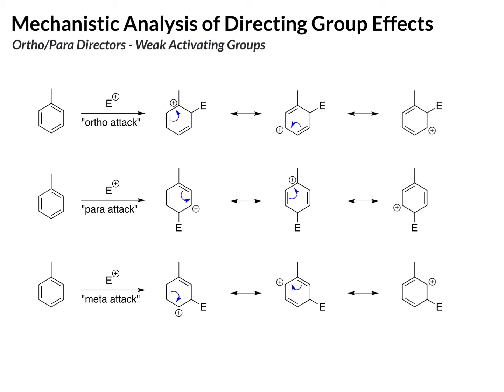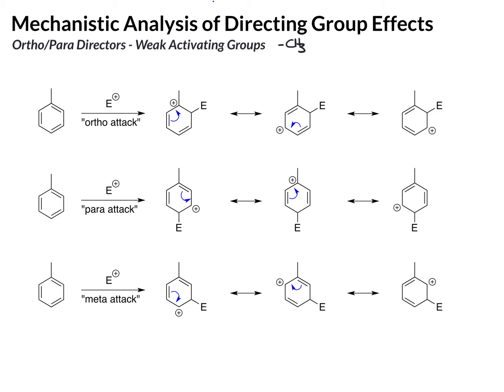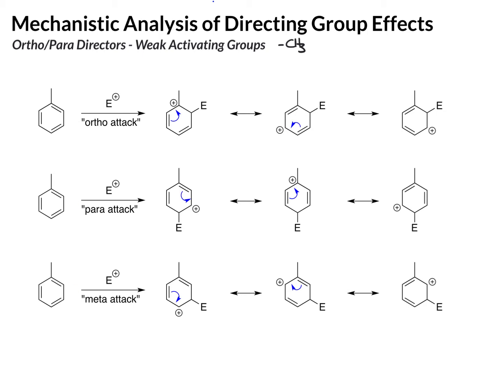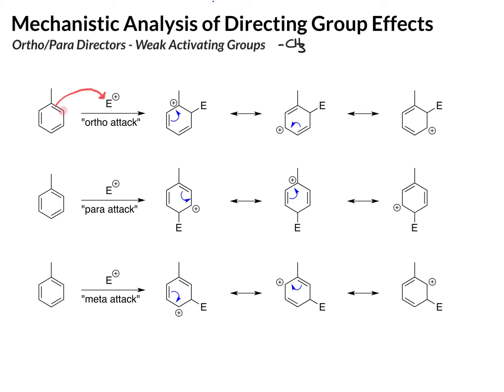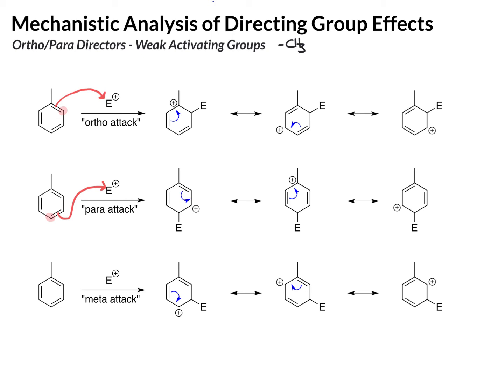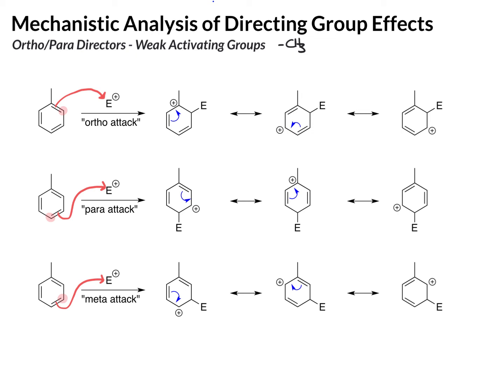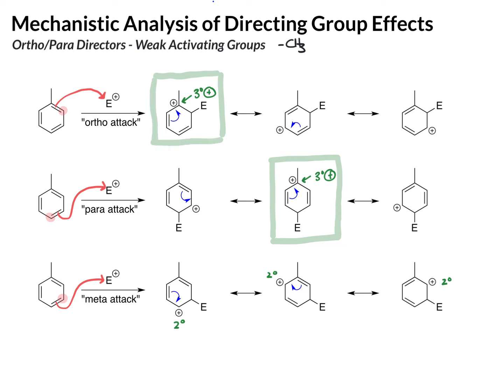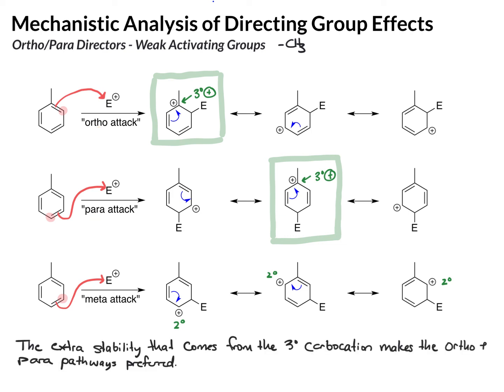Mechanistic Analysis of Directing Group Effects – Weak Activating Group